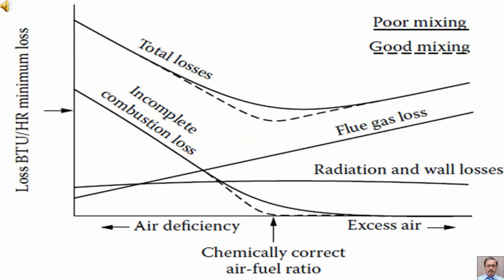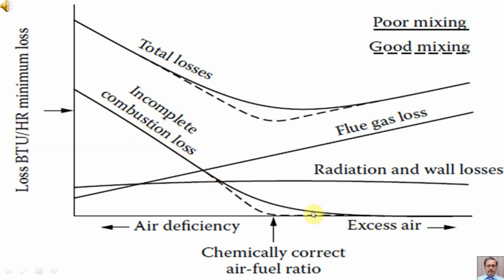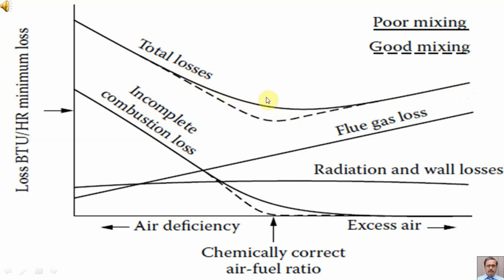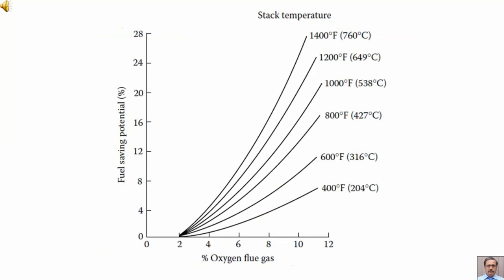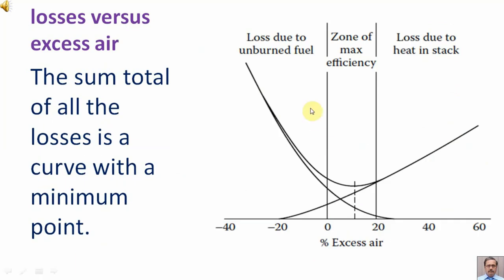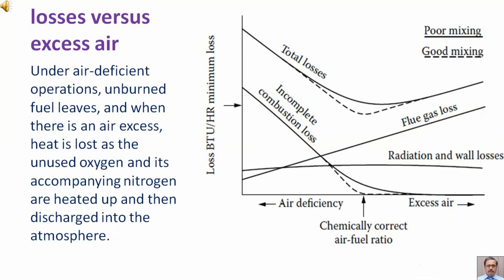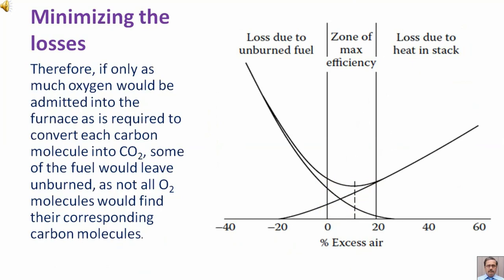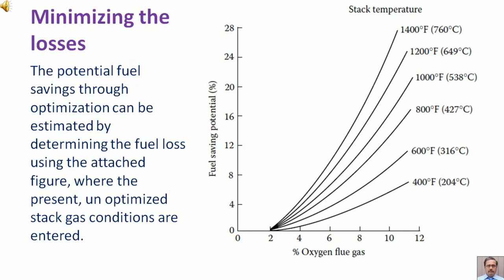Excess Air Optimization 1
This is first lecture of the series on ‘Excess Air Optimization’.
Boiler losses can be plotted as a function of excess air. The minimum of the total loss curve of a boiler is the point where optimized operation is maintained. Most efficient operation of a boiler occurs when the amount of excess air in the stack balances the losses in unburned fuel.